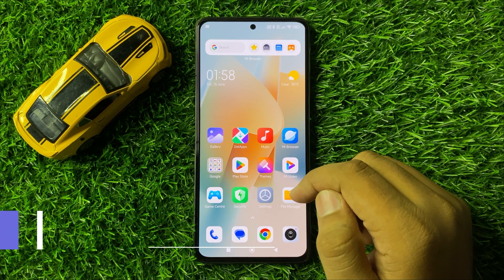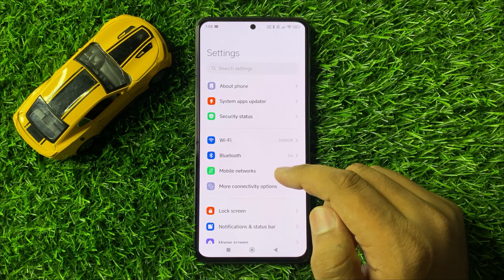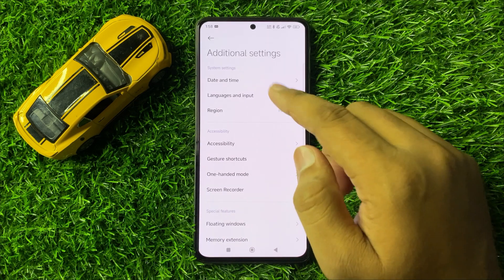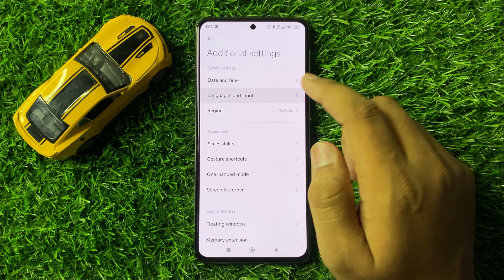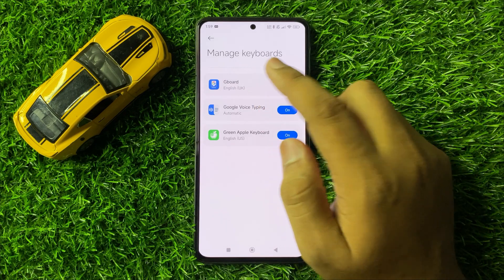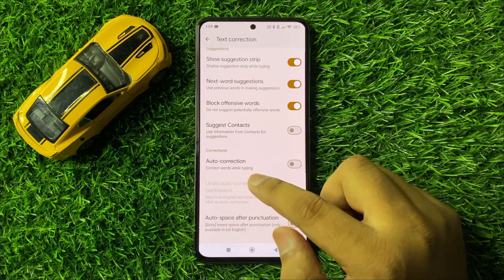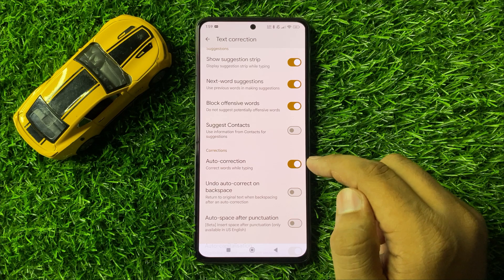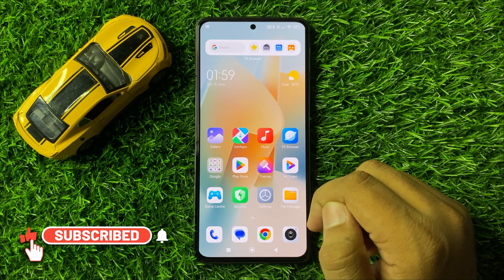How to Turn Off Auto Correction on Redmi 13 | Enable Auto Correction on Redmi 13